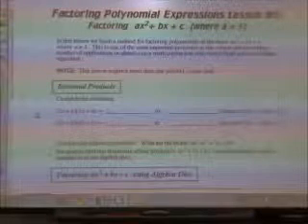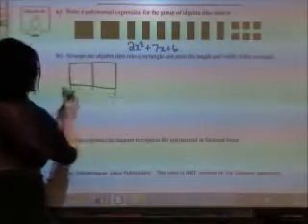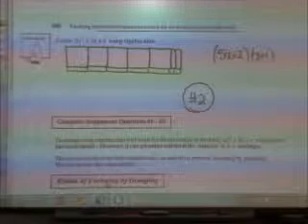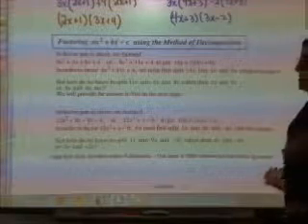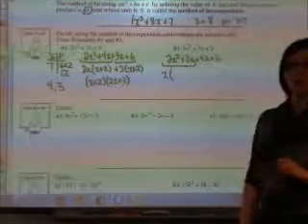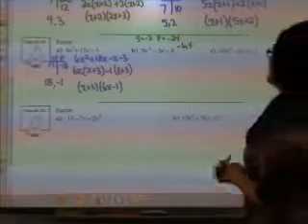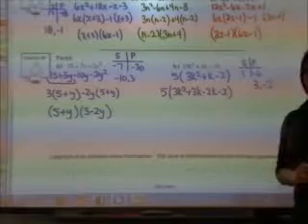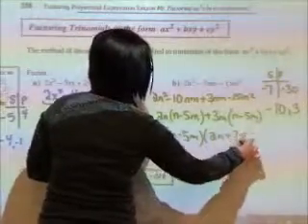Math 10C Ch 6 Lesson 6